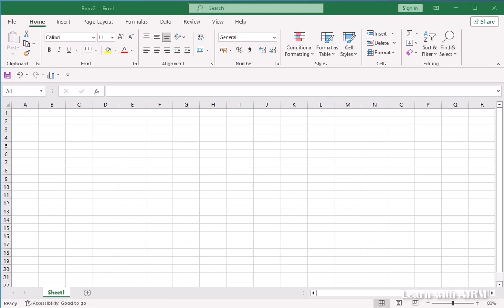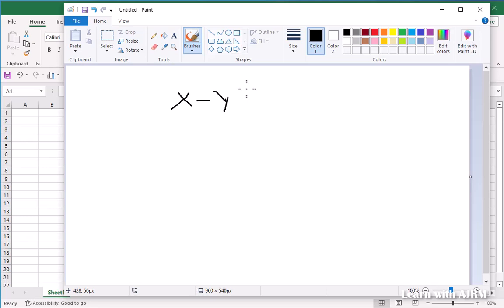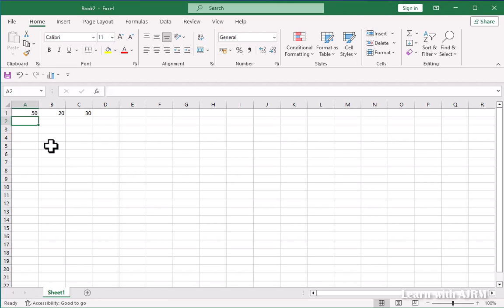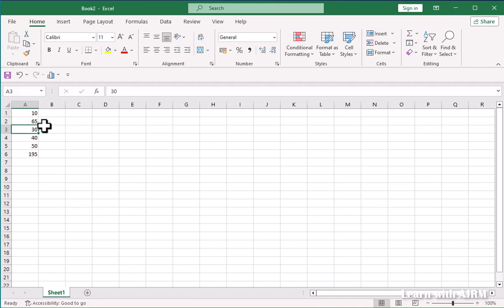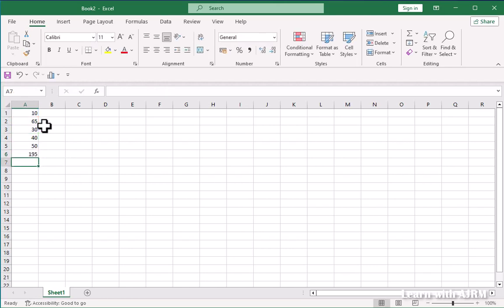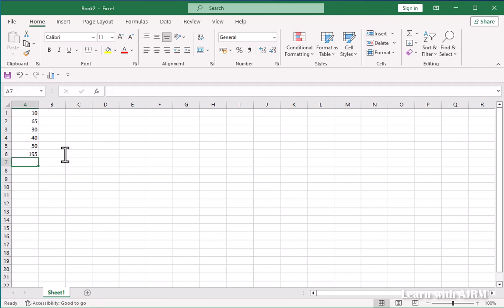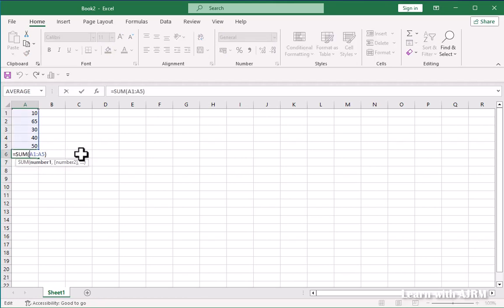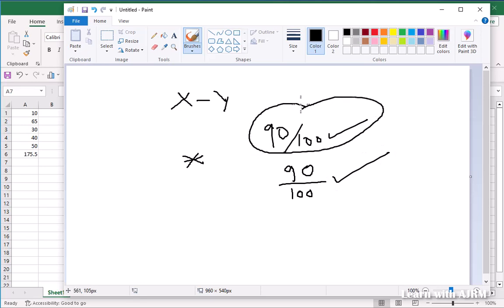Formulas vs Functions in Excel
This video describes the difference between formulas and functions and how they can be used individually or together for a specific task.